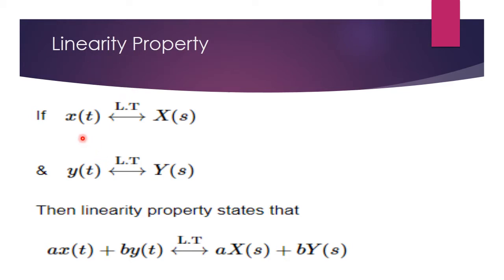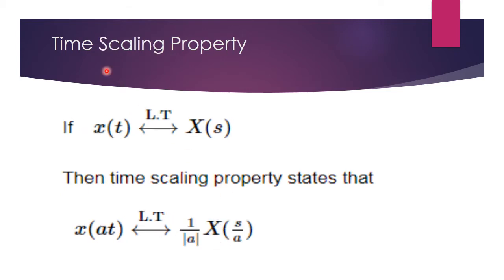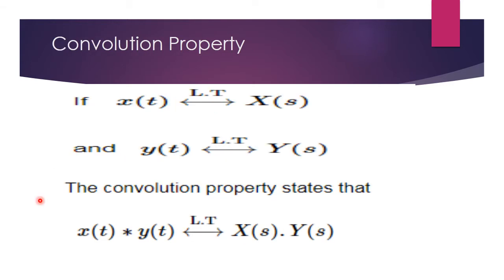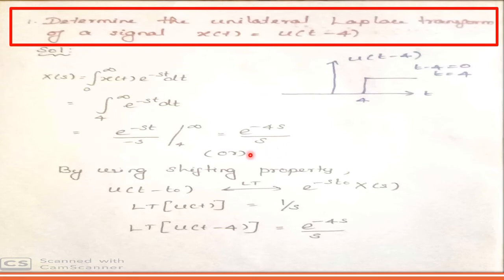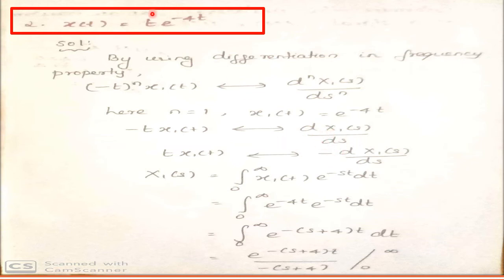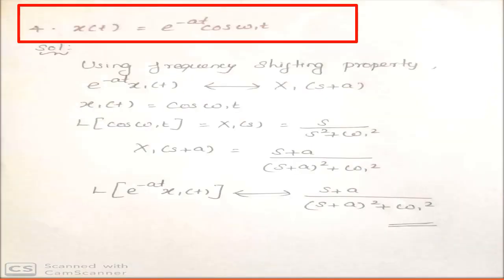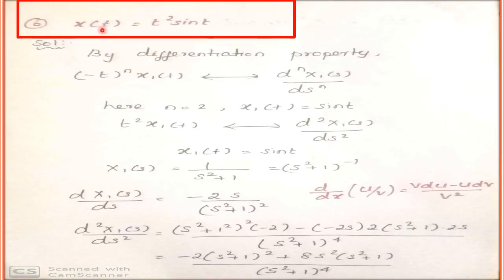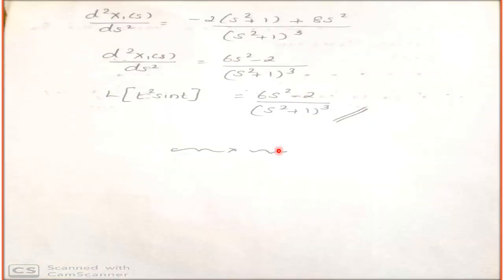SIGNALS AND SYSTEMS-#11-LAPLACE TRANSFORM PROPERTIES AND PROBLEMS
LAPLACE TRANSFORM